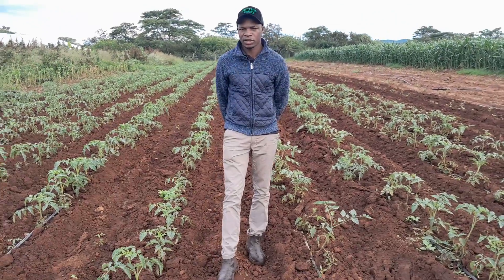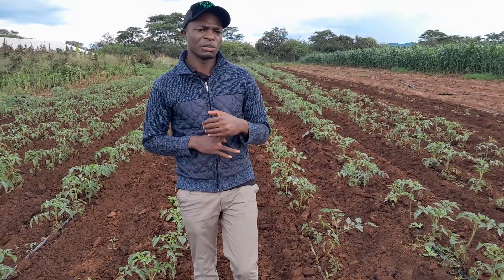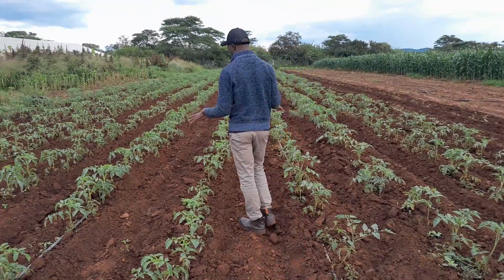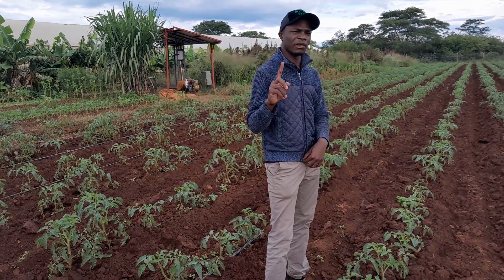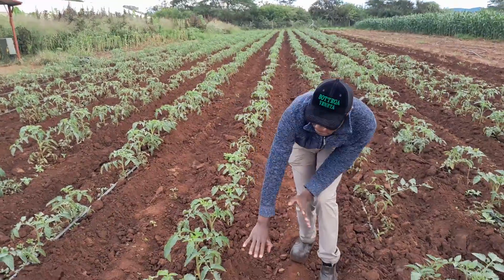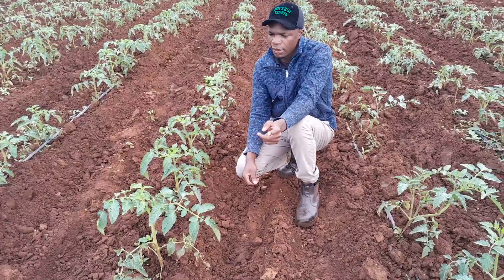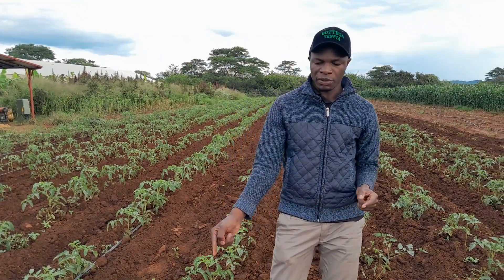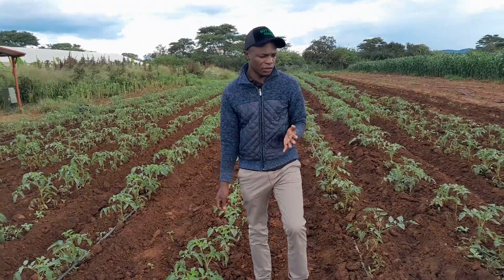How to get More RETURNS from your Crops by focusing on Good Agronomic Practics (GAPs)